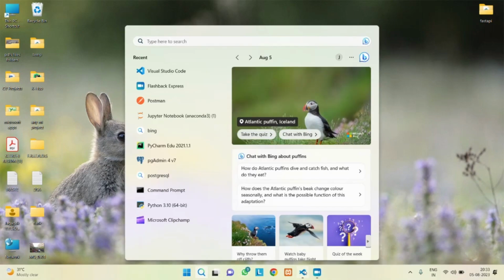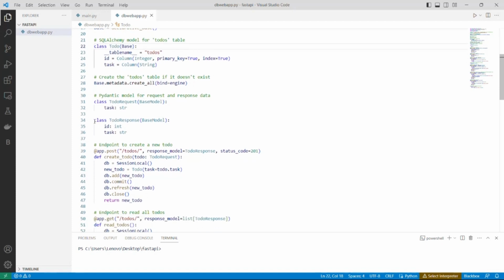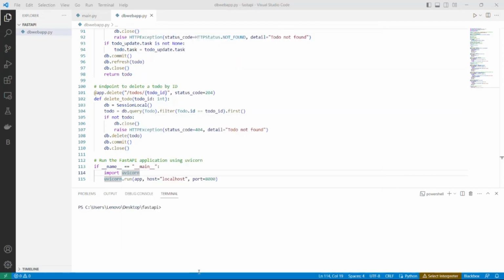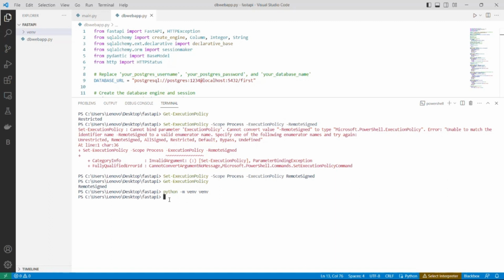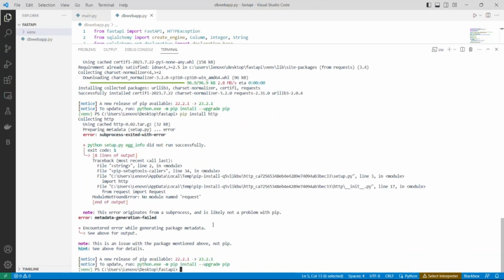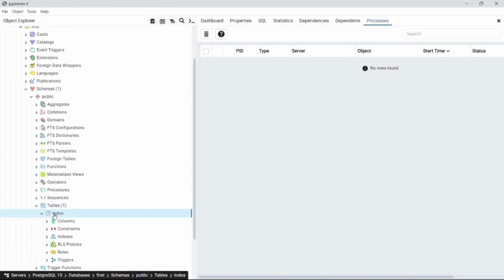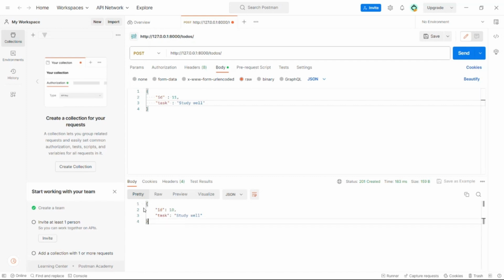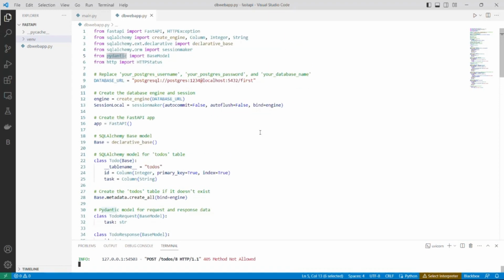Connect PostgreSQL to Fast API Application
In this tutorial you will get to know about how to connect PostgreSQL database to the Fast API application.